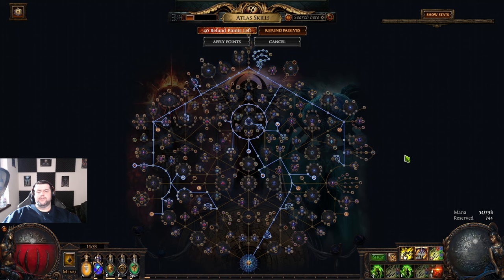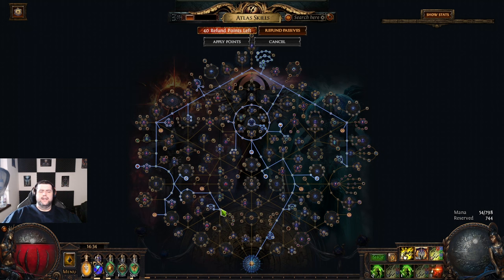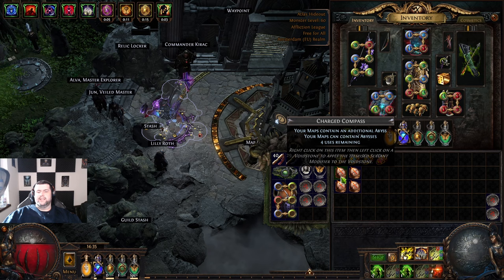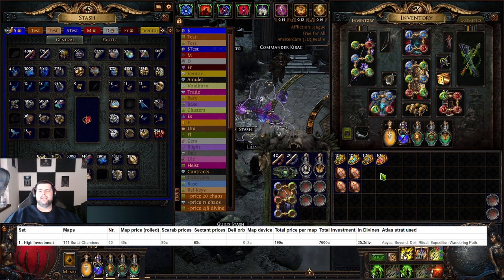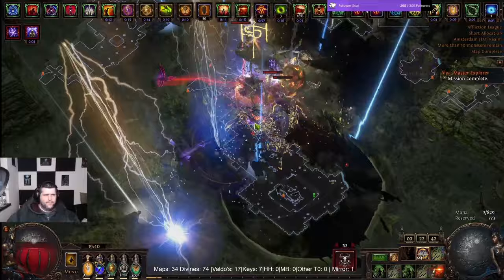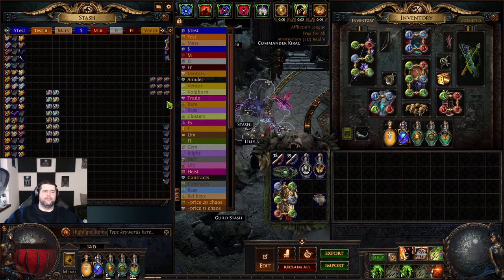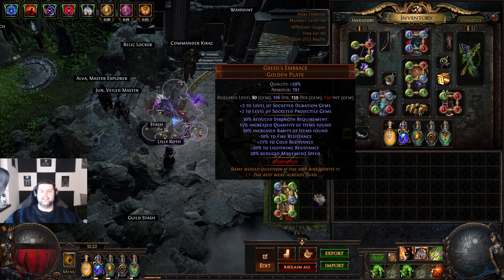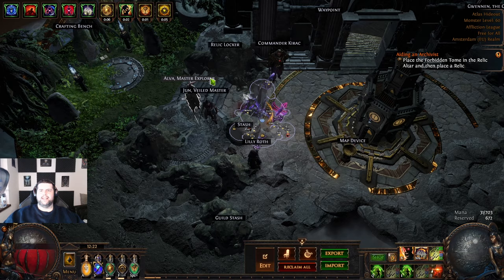Did 40 Tier 11 BURIAL CHAMBERS with MEDIUM/HIGH Investment for BIG Profit | Strat & Results PoE 3.23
Timecodes
0:00 - Intro
0:05 - What we doing and How much we invested
6:52 - Some drops
7:47 - The returns and how much we made
16:00 - Thanks for watching